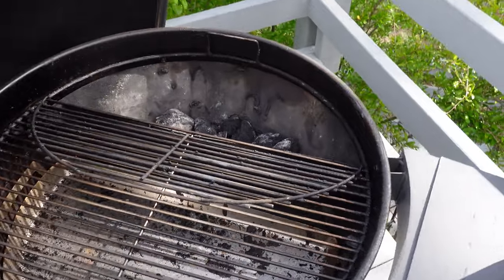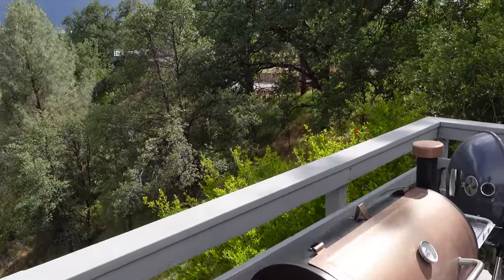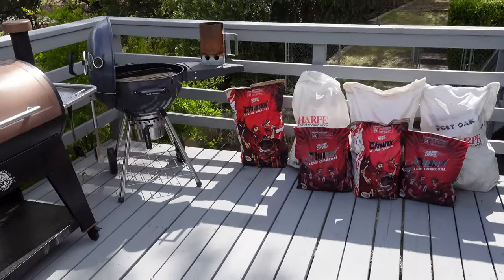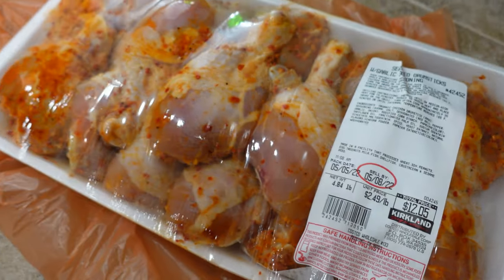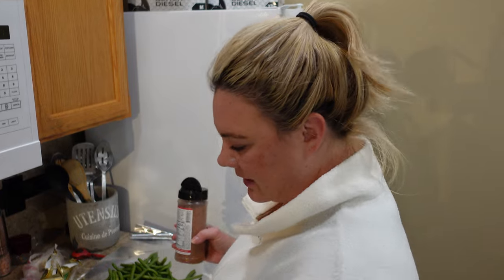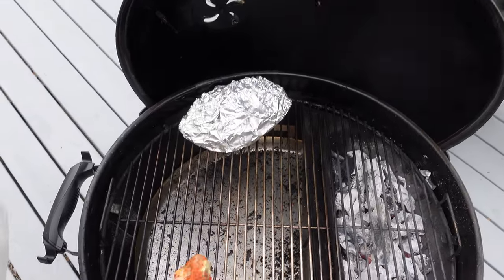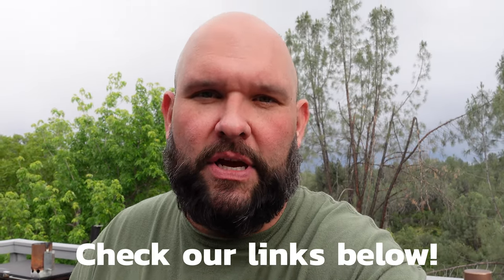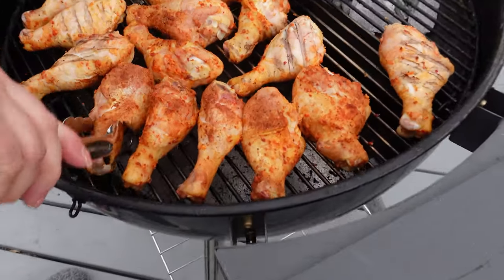Testing Costco Pre-Marinated Chicken Drumsticks on SNS Grills Kettle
(These are the best meat thermometers - Thermoworks products are amazing)

FOR ALL YOUR BBQ NEEDS!

SNS GRILLS IS A FANTASTIC COMPANY!

Gravity Electric Salt and Pepper Grinder Set
Ninja Foodi Air Fryer/Pressure Cooker
Plastic Kitchen Cutting Board Mats